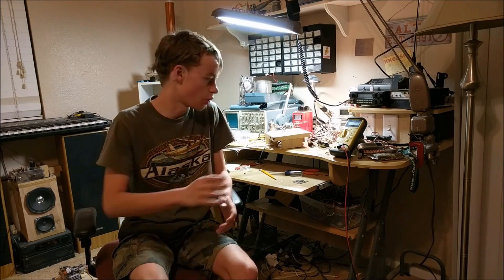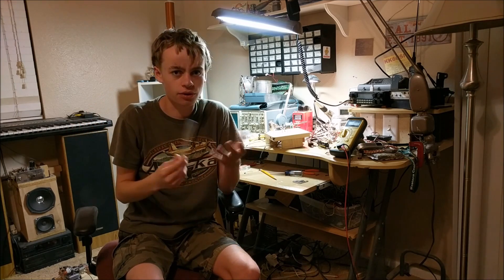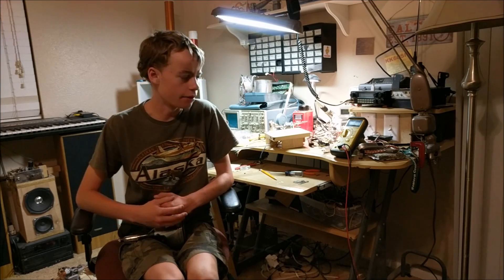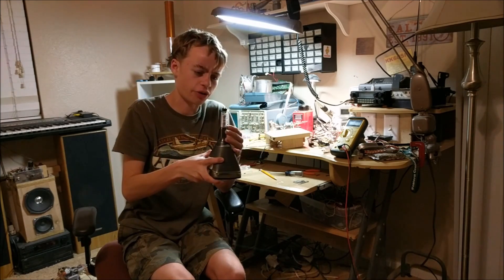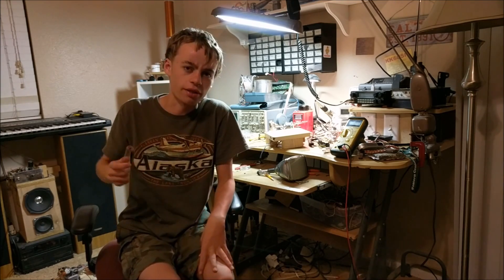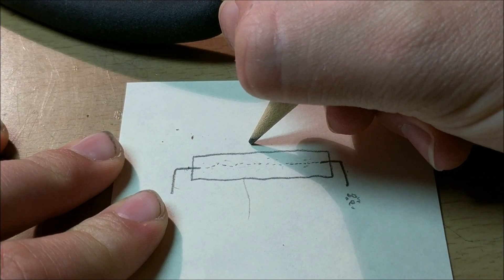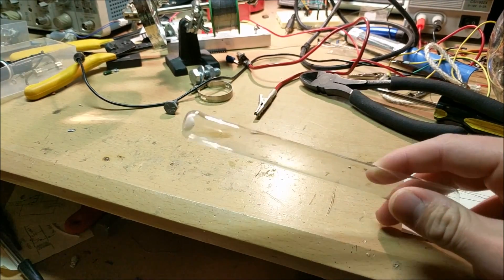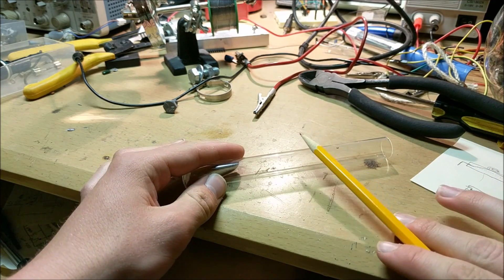DIY Cathode Ray Tube: Interacting With Electrons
In this video, I will show you the process I used to build a Cathode Ray Tube.  It was made using a glass test tube.  This CRT is really cool and can be used as a tube that can create a cool glow.  It can also be used as an apparatus that can be used to replicate the Thomson experiment for the purpose of teaching or learning about the subatomic electron particle.